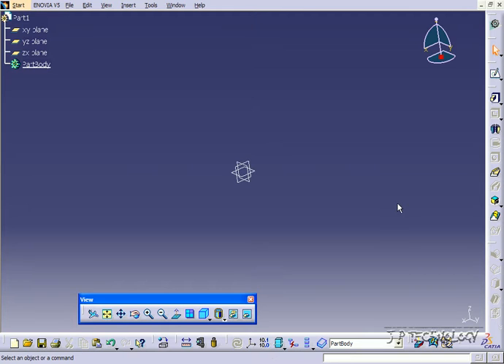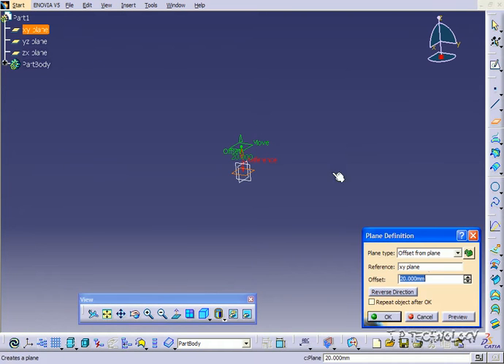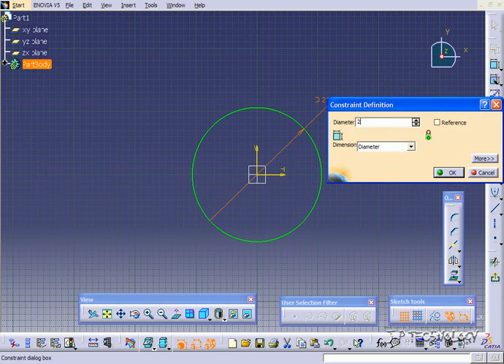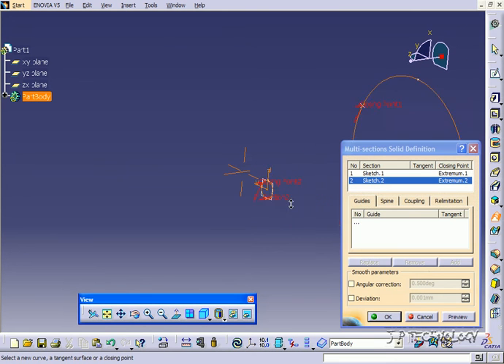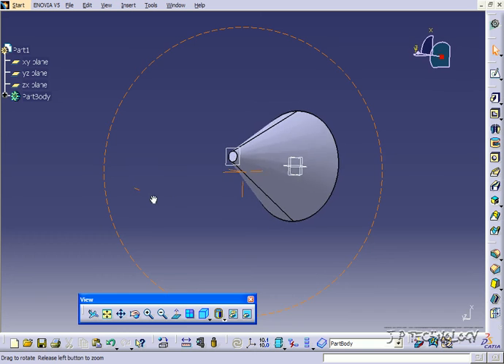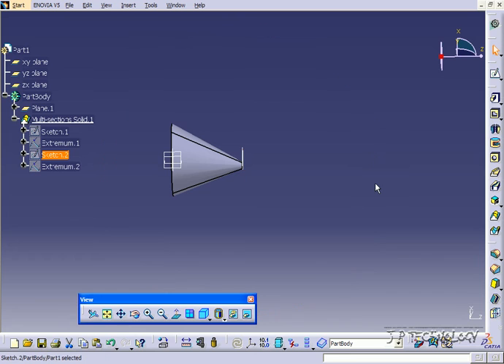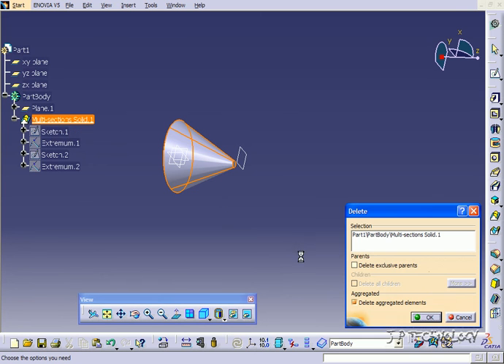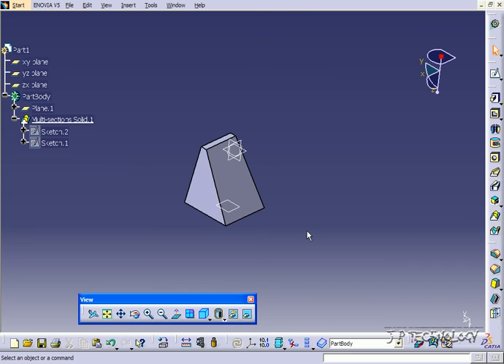CATIA V5 Tutorial - Basic Multi Section Solid [53]